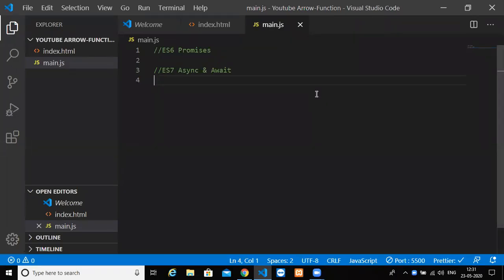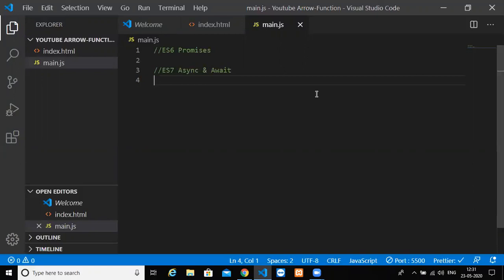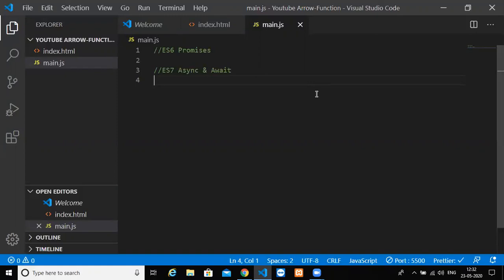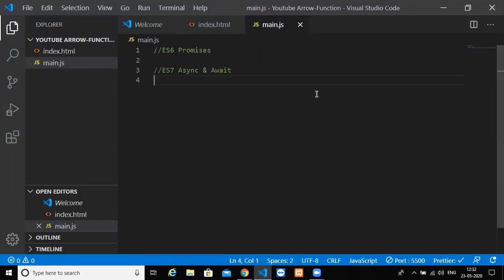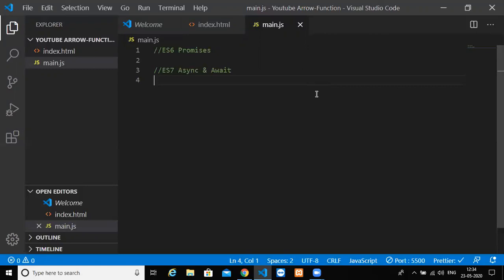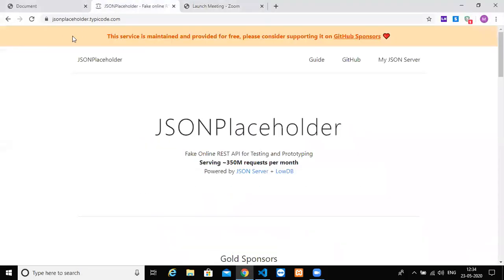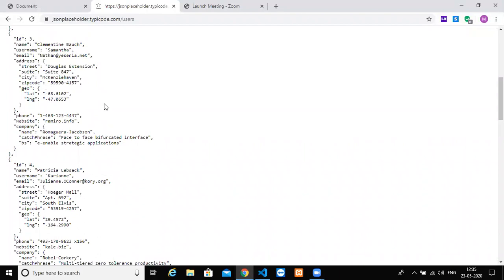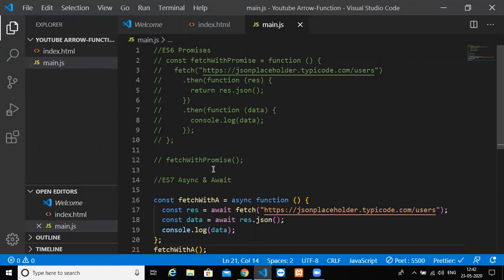JavaScript Crash Course for Beginners : Promises & Async Await using Fetch API | MicroDegree